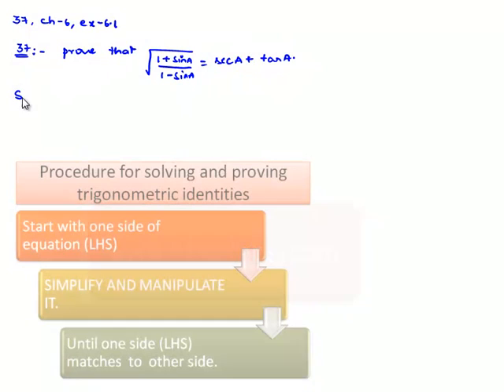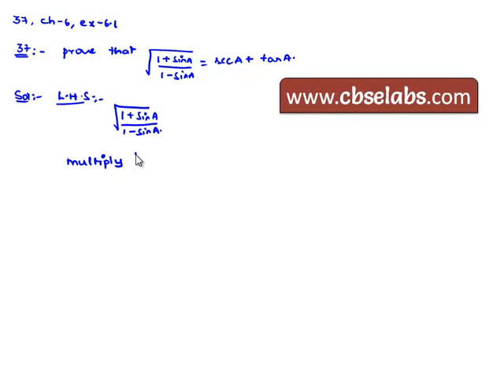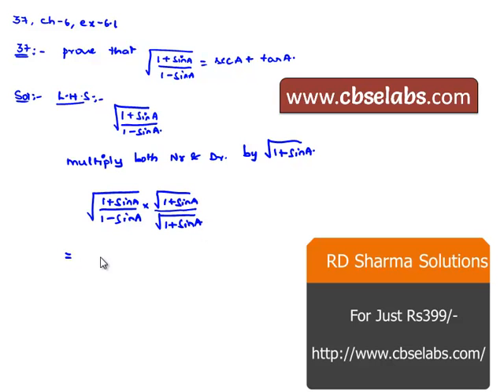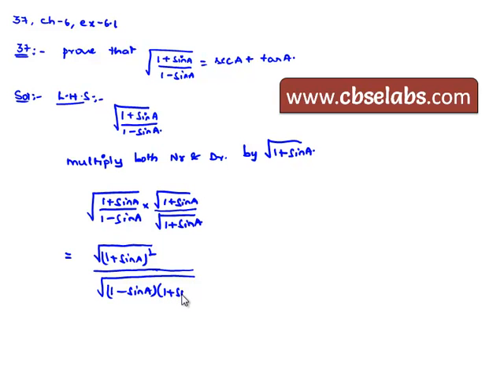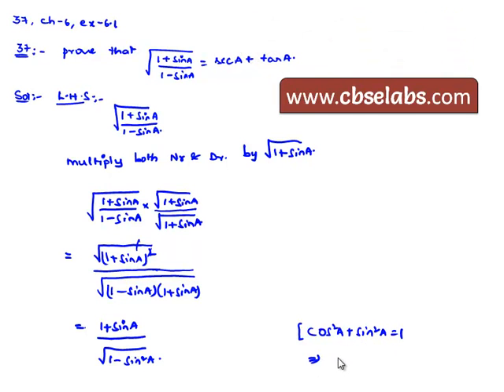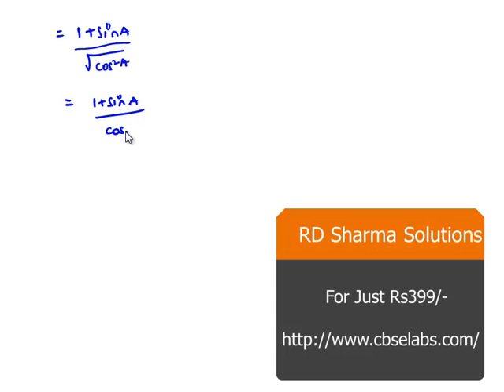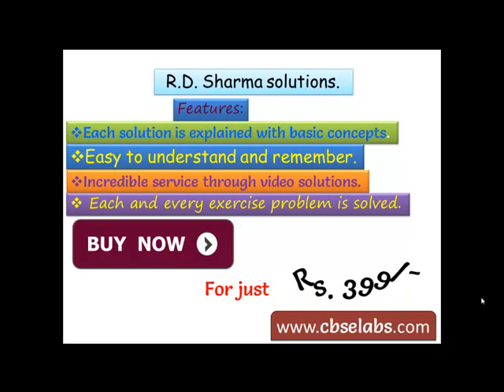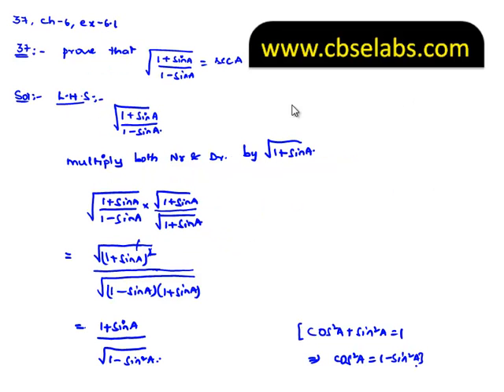RD Sharma class 10 solutions Exercise 6.1 Trigonometric Identities Question 37